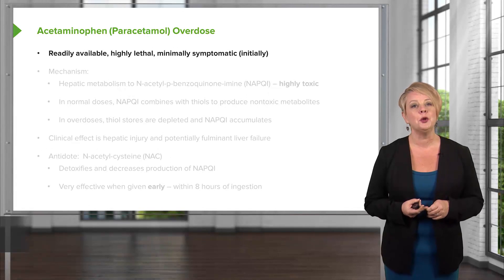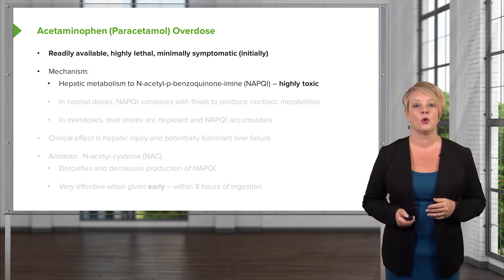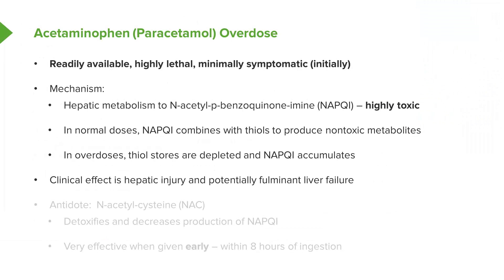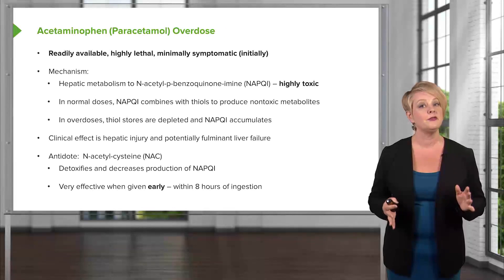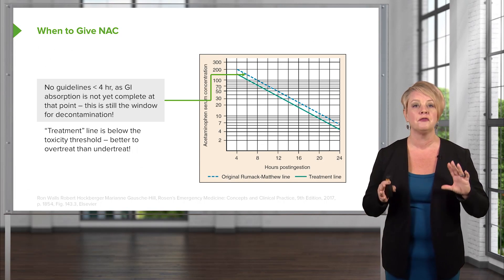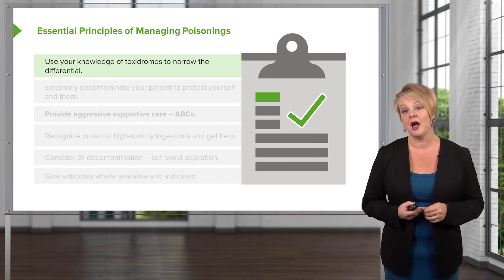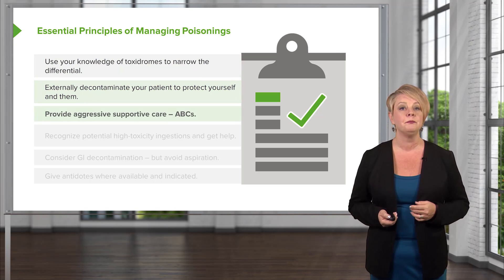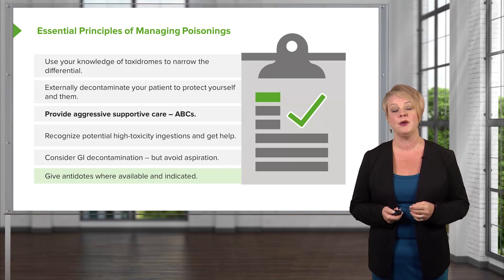Acetaminophen (Paracetamol) Overdose – Emergency Medicine | Lecturio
This video “Acetaminophen (Paracetamol) Overdose” is part of the Lecturio course “Emergency Medicine” ► WATCH the complete course

► LEARN ABOUT:
- Acetaminophen (Paracetamol) Overdose
- Mechanism and clinical effects
- When to give NAC
- Essential principles of managing poisonings

► LECTURIO is your single-point resource for medical school:
Study for your classes, USMLE Step 1, USMLE Step 2, MCAT or MBBS with video lectures by world-class professors, recall & USMLE-style questions and textbook articles. Create your free account now

► READ TEXTBOOK ARTICLES related to this video:
Drug Intoxications — Symptoms and Treatment